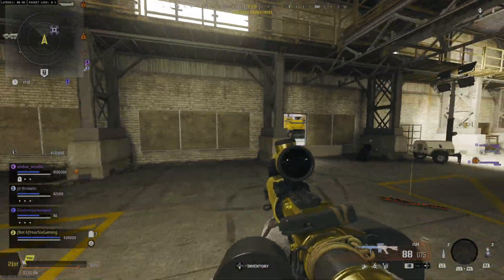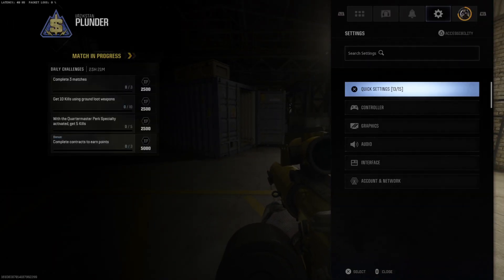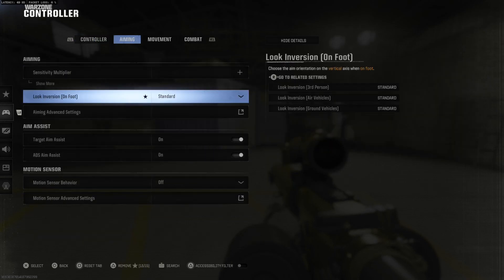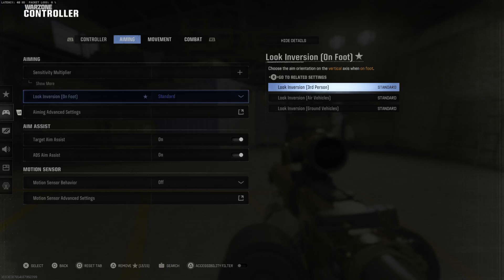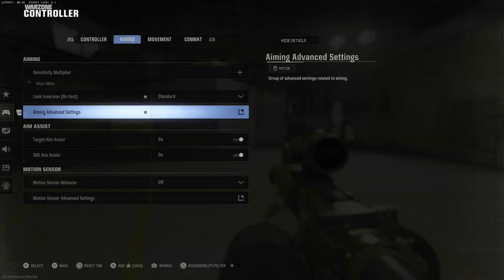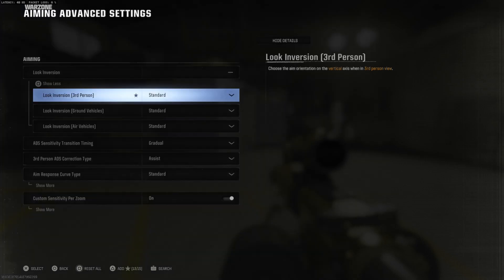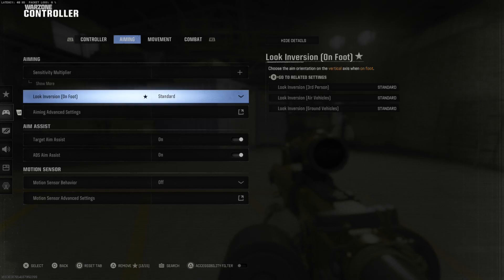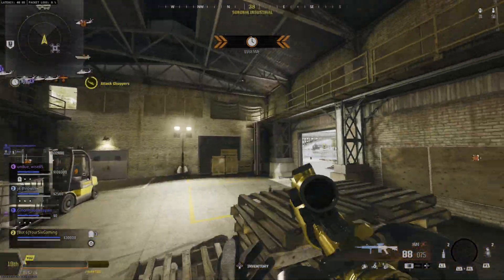How to invert your aiming controls in COD Warzone (Black Ops 6)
Steps to Turn Off Music in COD Warzone
Go to the Settings Menu:

Launch Warzone and access the Main Menu.
Open the Settings menu (gear icon).
Navigate to the Audio Settings:

Select the Audio tab to view all sound-related options.
Find the Music Volume Slider:

Look for the Music Volume option.
This controls the in-game music, including menus, loading screens, and background tracks.
Adjust the Music Volume:

Set the slider to 0 to completely turn off the music.
Alternatively, lower it to your desired level if you want minimal background music.
Save the Settings:

Most settings save automatically, but ensure you confirm any prompts to apply changes.